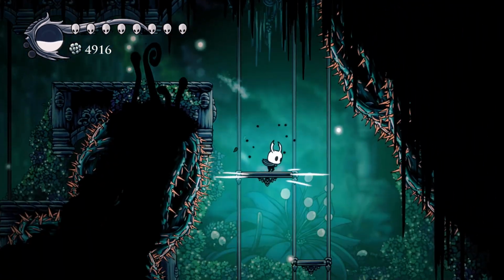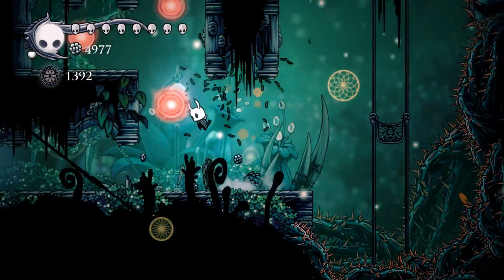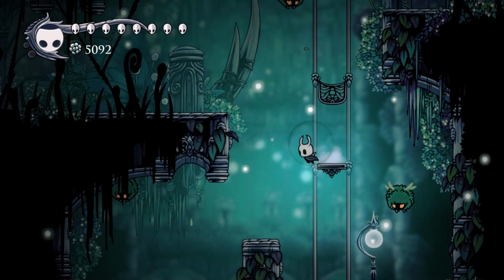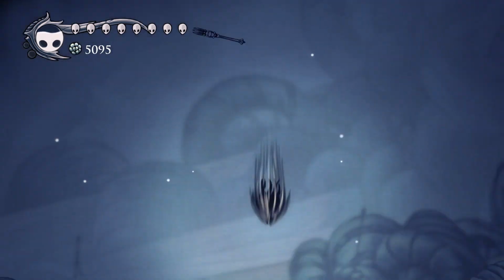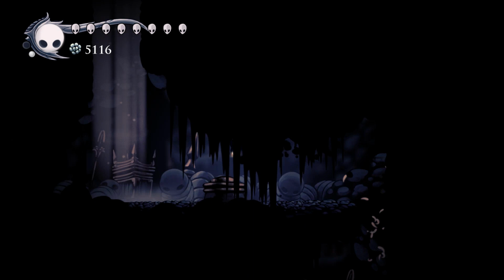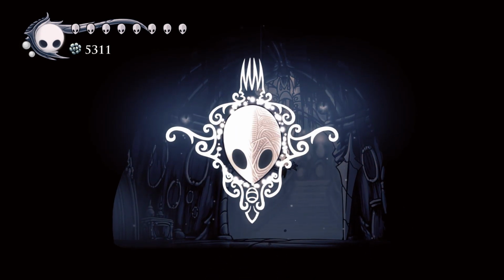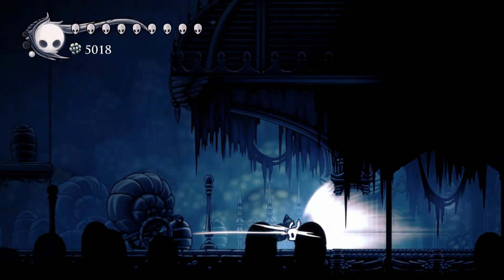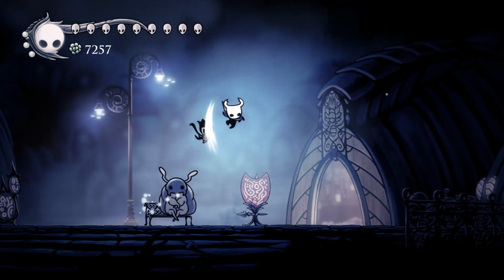Hollow Knight Steel Soul Part 11:Queen's Garden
Hey everyone, we are clearing out the last few areas on the map that need to be cleared and preparing for the Grimm Troupe, not long until the end.